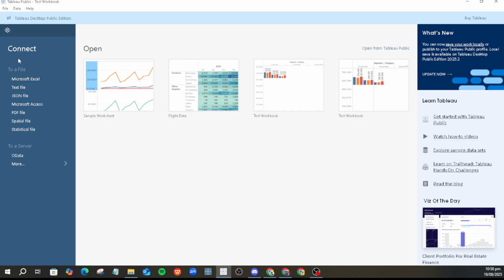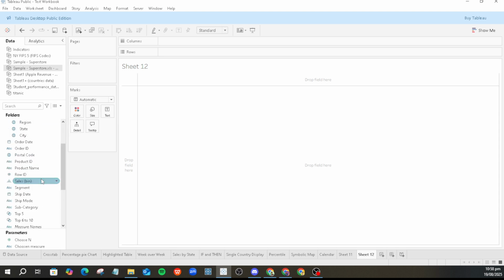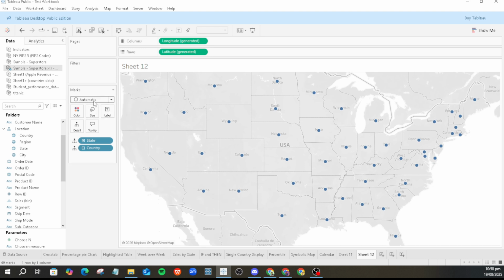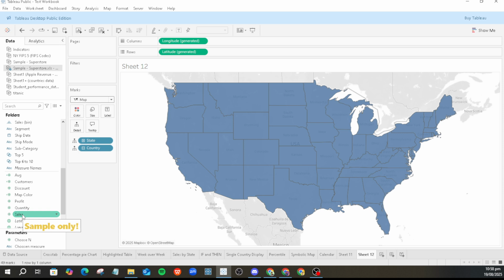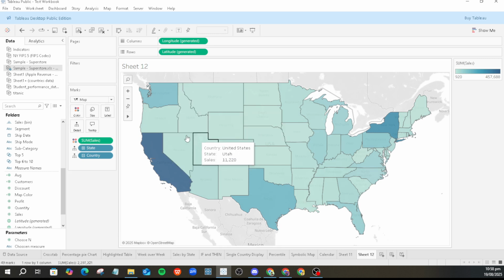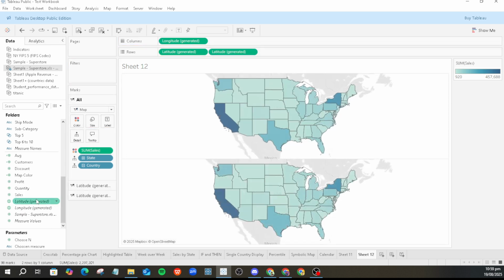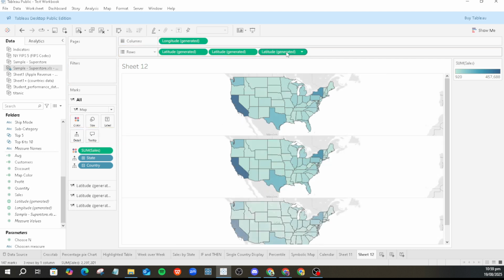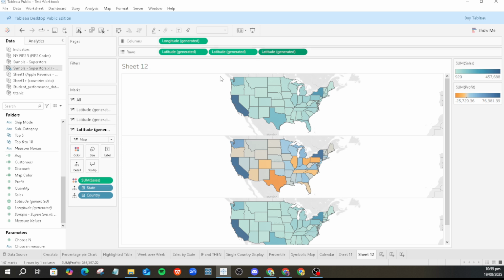How To Add Multiple Maps To One Sheet In Tableau [2025 Guide]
In today's video we are covering: how to make a dashboard in tableau, how to create good design in tableau, maps in tableau, how to create a density map in tableau, how to create a map in tableau, how to create my first dashboard with tableau, how to find longitude and latitude in google maps, how to add drop down list in excel, how to get tableau dashboards, how to create a tableau map, how to create a map in tableau using latitude and longitude, how to apply formula to entire column in excel, how data blending works in tableau